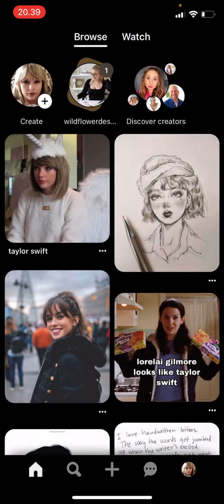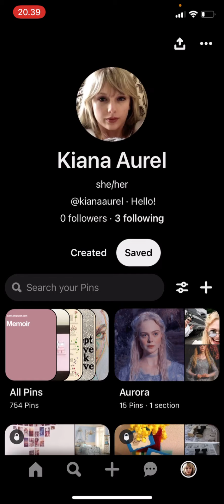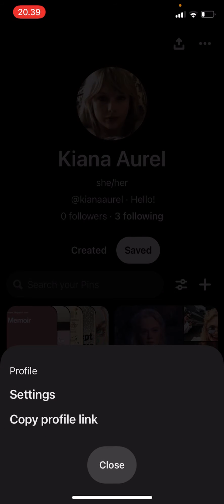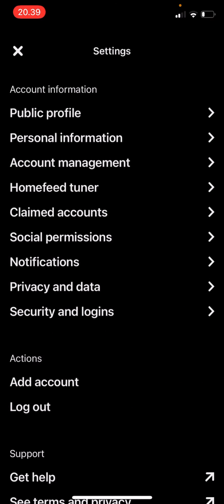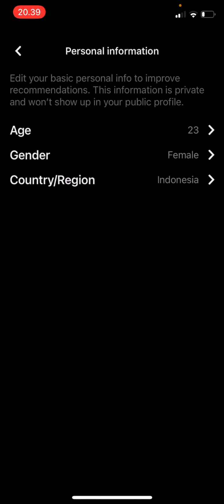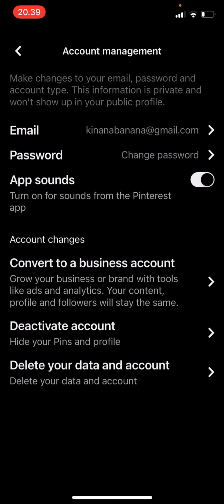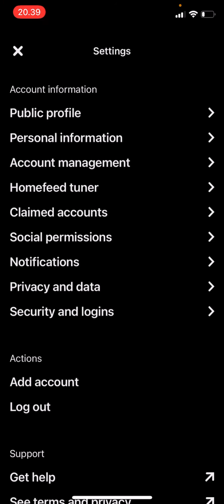How To Edit Your Pinterest Account Information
This tutorial will show you how you can edit your Pinterest account Information.